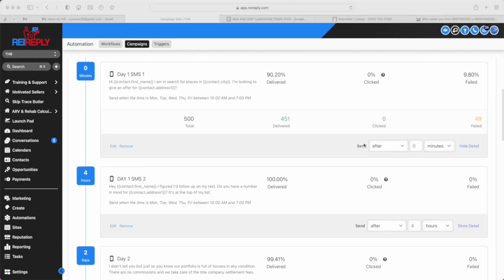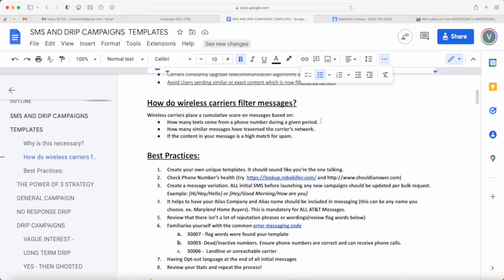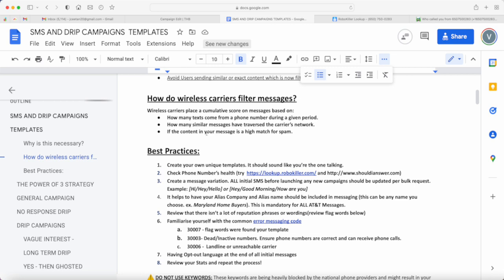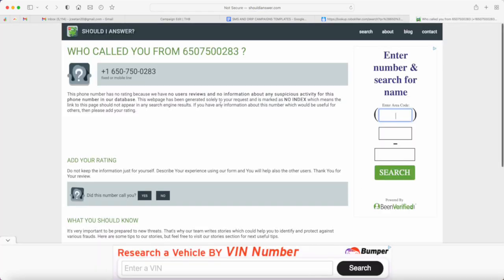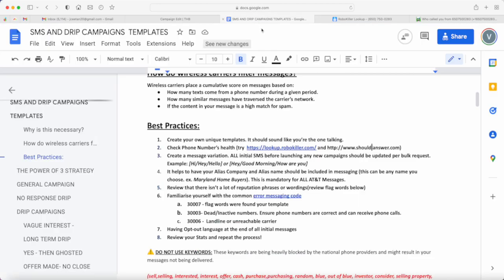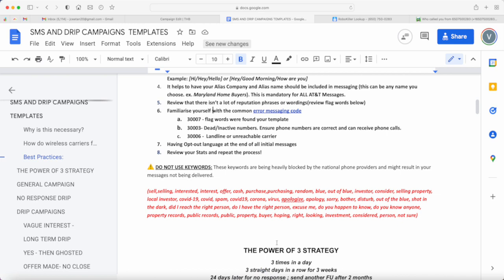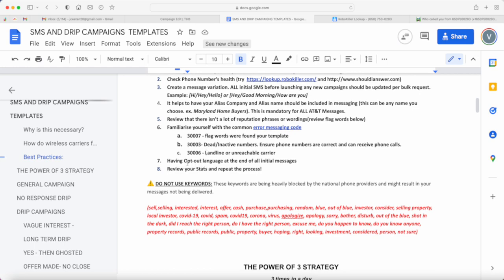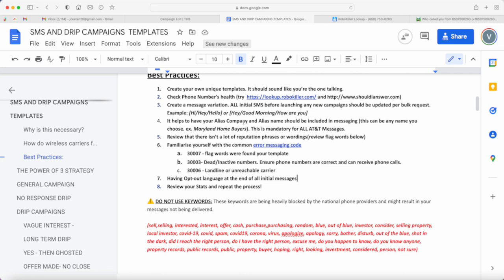HOW TO MAINTAIN 85% SMS DELIVERY RATE IN REI REPLY- [JUNE 2022]